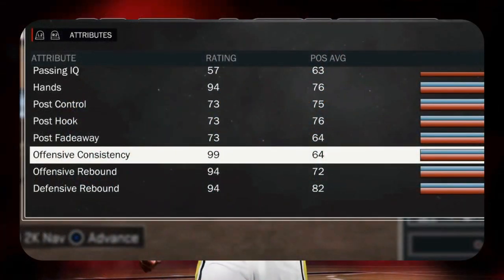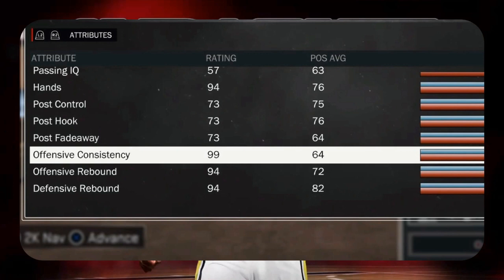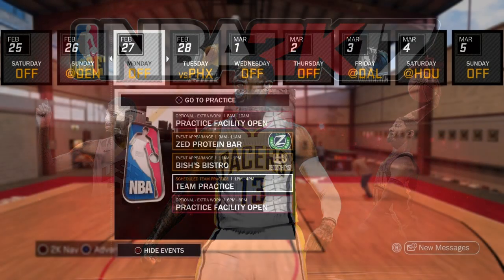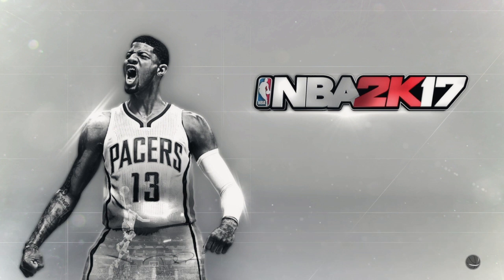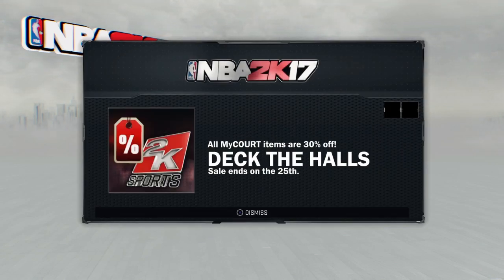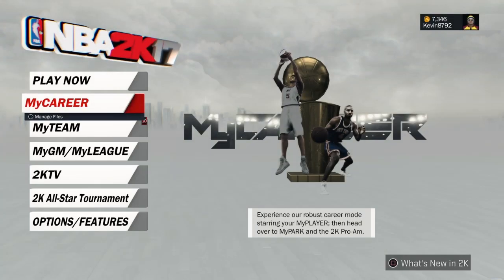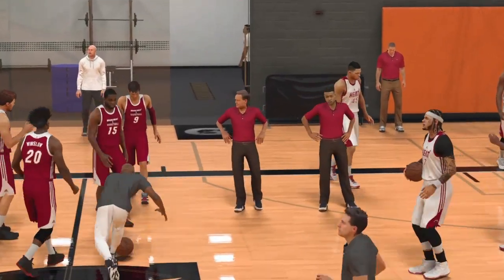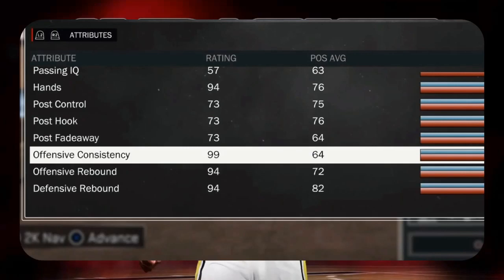NBA 2K17 How to get 99 Offensive Consistency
How to get 99 Offensive Consistency for your player in Mycareer
-Enter Team Practice
-Skip the coach drill after he calls the team over
-Walk up to the coach and there should be a dribble moves drill (if there isn't no dribble drill then leave team practice and then attend the next team practice)
-After finishing the dribble drill you should receive +1 Offensive Consistency
-Leave Practice and as soon as u see the loading screen close your app
-Start NBA 2K17 back up and then go back to your player
-You should be inside practice again and just repeat the process over and over again until you get 99 Offensive Consistency
-You will notice you have 99 Offensive Consistency when you stop receiving +1 Offensive Consistency
*Now how to remove long Paul George loading screen when you start the game
-Save all your files into your cloud storage (don't have to do this but just incase anything goes wrong and you need playstation plus in order to use this feature)
-Delete the NBA 2K17 application then redownload(digital copy) the game or reinstall (physical copy) the game and this will remove the long loading screens for the start menu and park or pro am loading screens